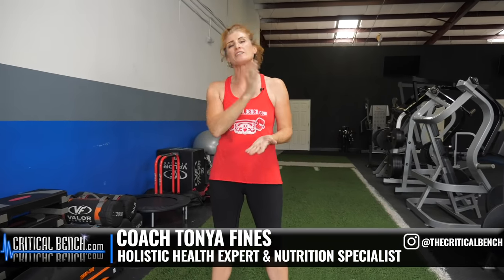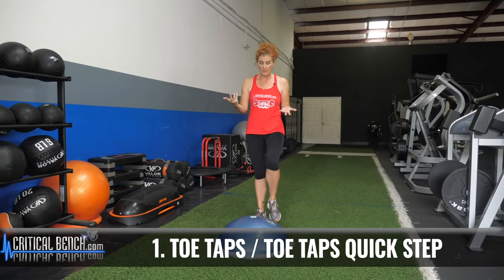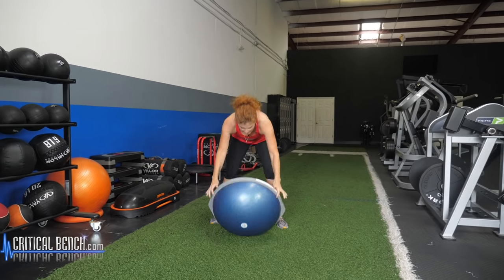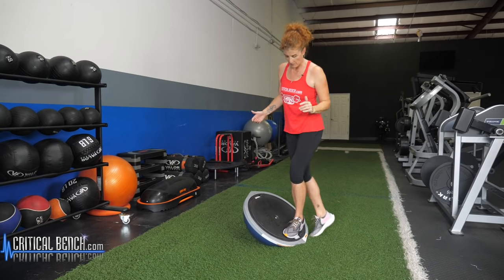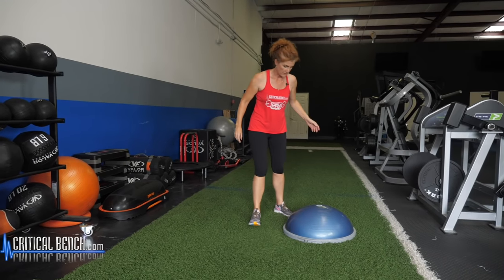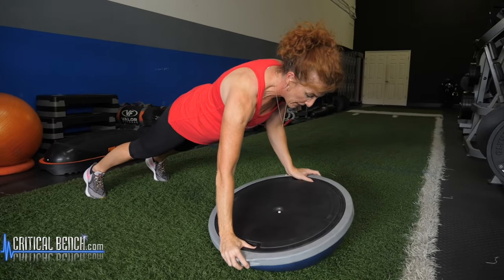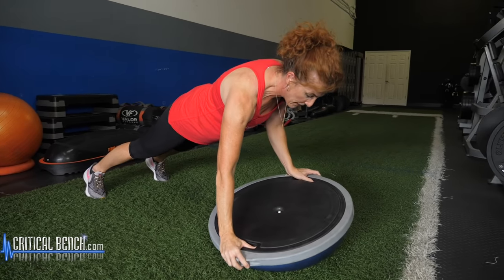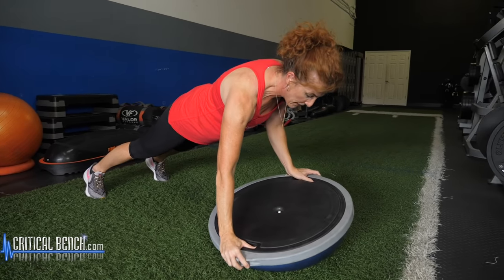10 OUTSTANDING Bosu Ball Beginner Exercises 🙌🏻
Firm & Tight Mini Band AT HOME Workouts

Total Body Balance Trainer Workout Series

The BOSU is a terrific training tool for the entire body.  Not only can it help you to develop excellent strength using only your bodyweight BUT it also helps to improve & support excellent balance!

Beginner?!?!?  No problem ... DO NOT be intimated by the BOSU

Coach Tonya  shares 10 of the BEST BEGINNER  exercises to do using a bosu ball.   This strength tool is so much fun and will absolutely get you into better shape!